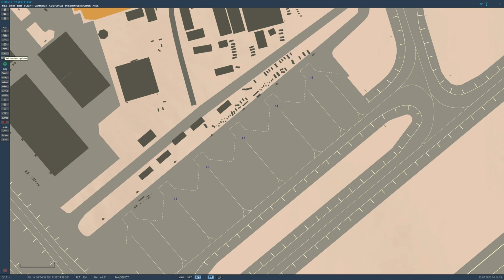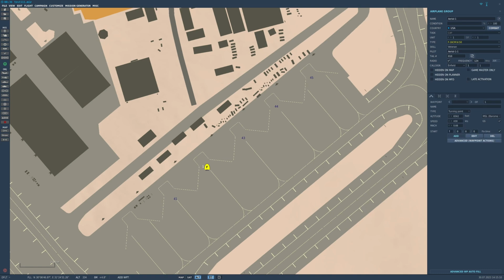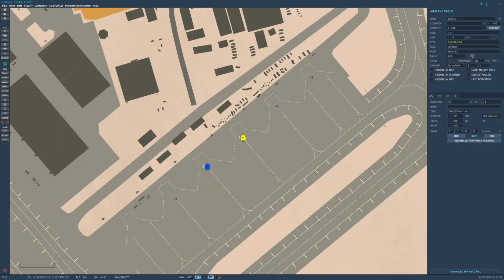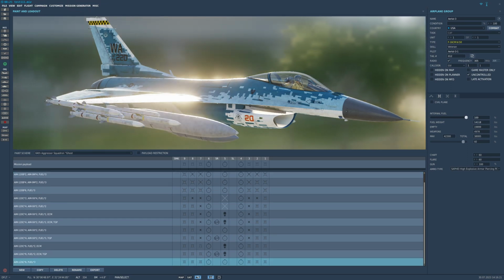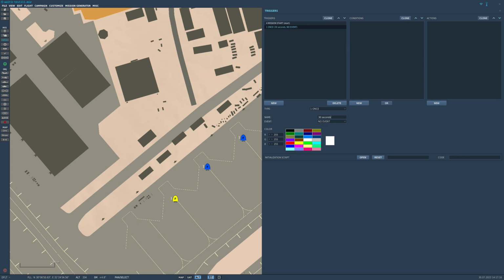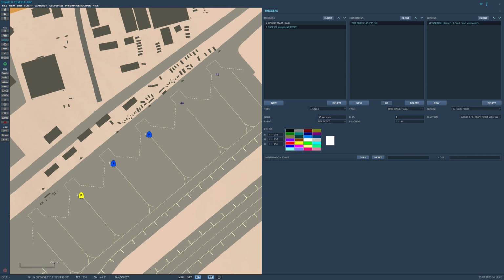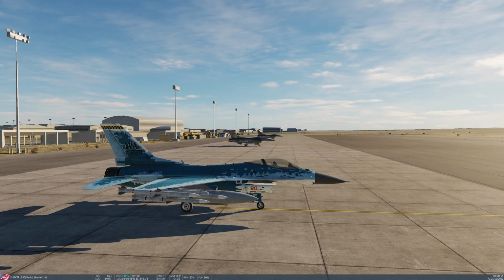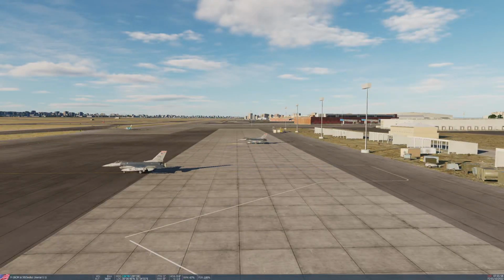DCS Mission Editor with Sedlo - Uncontrolled AI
In this DCS tutorial I show you how to make late activated AI on the ground using the UNCONTROLLED option vs the regular LATE ACTIVATION method.